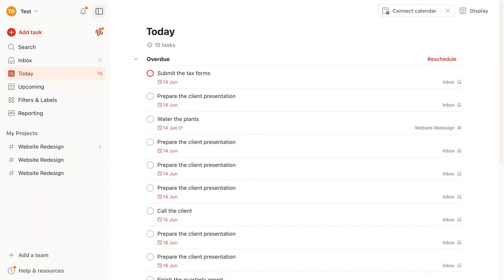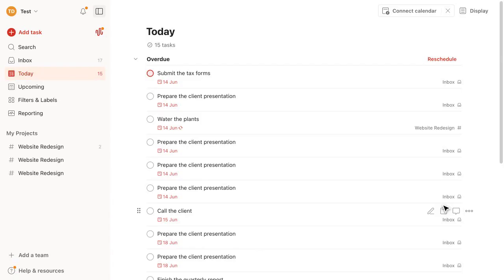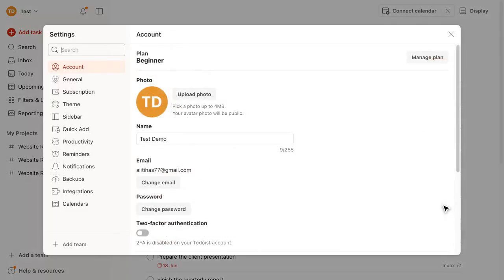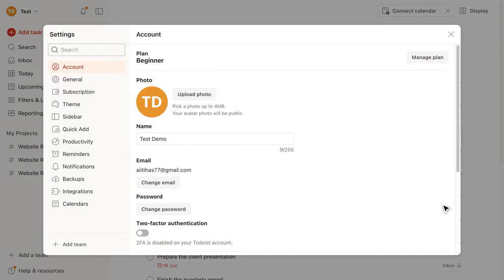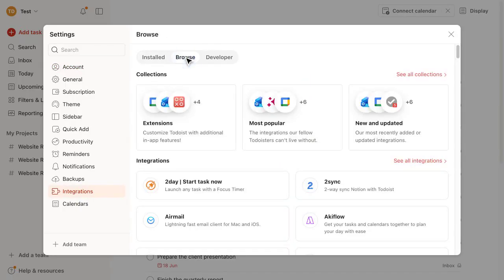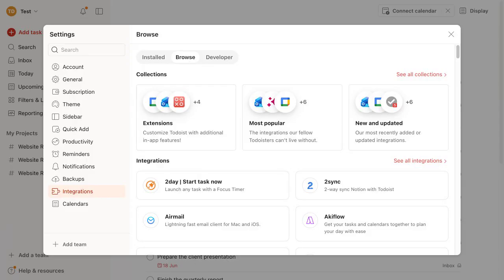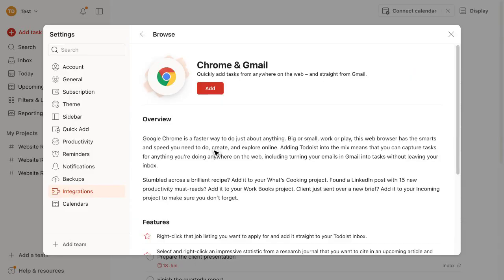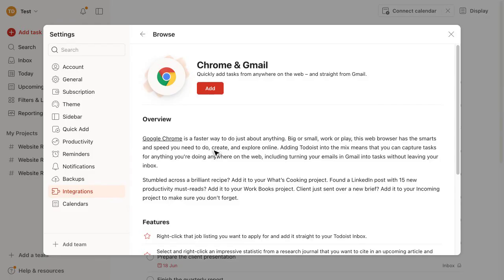How To Connect Gmail To Todoist